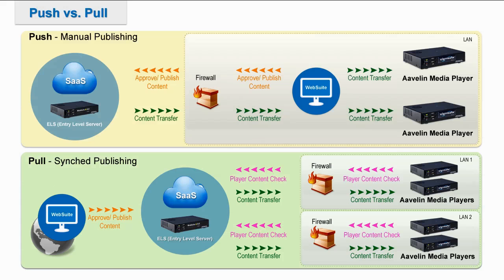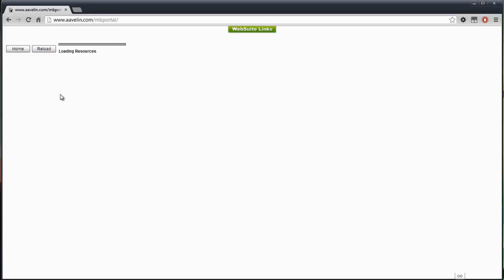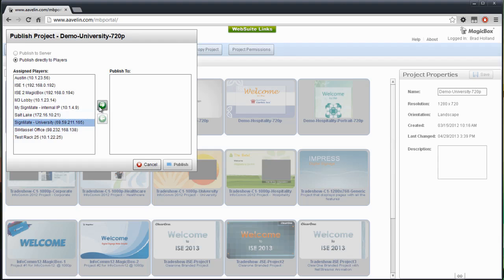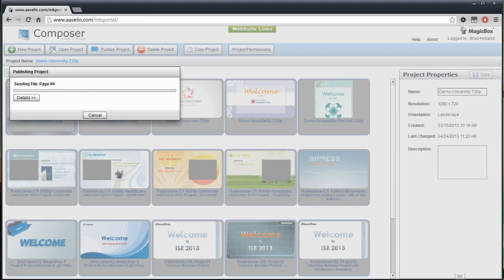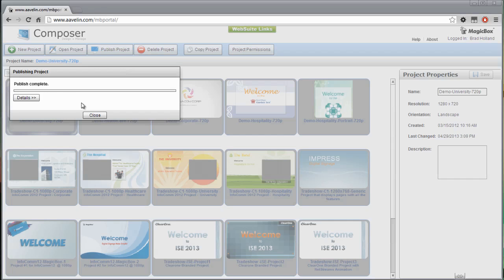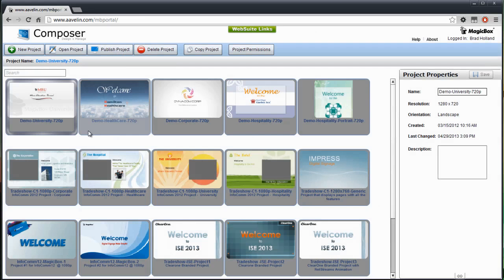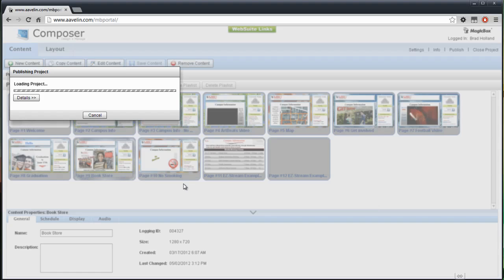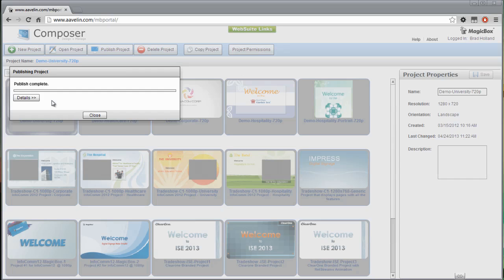WebSuite - Composer: Publishing - Part 1 - The PUSH Method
WebSuite video tutorial showing how to use the PUSH method of publishing or transferring content to your media players.

Part 2 will go over how the PULL method of publishing